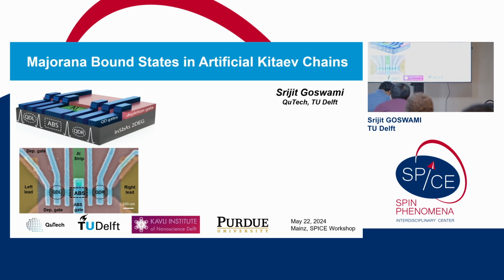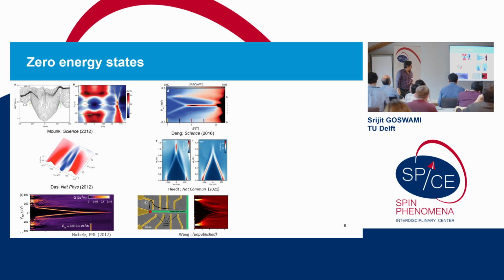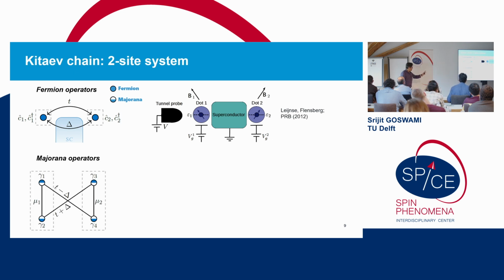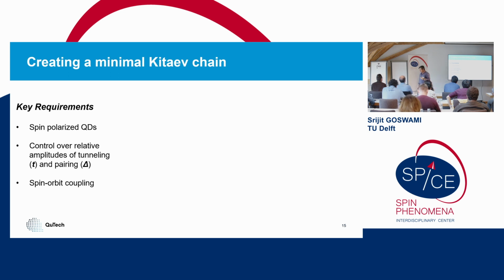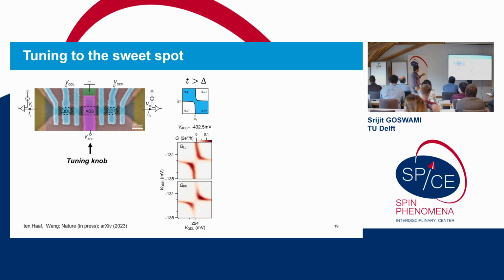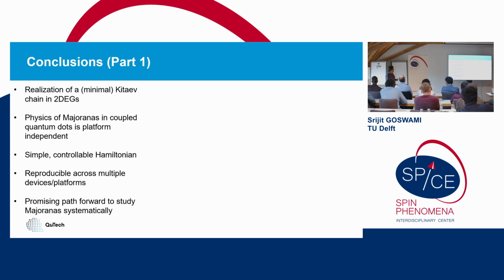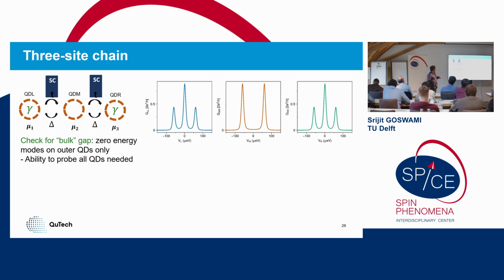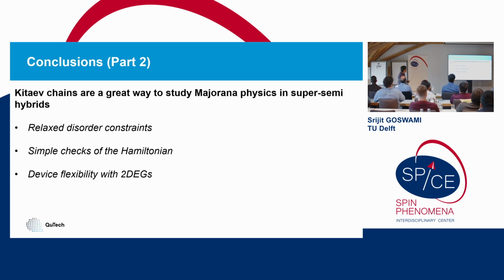Talks - Quantum Matter for Quantum Technologies 2024 - Srijit GOSWAMI, TU Delft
Majorana bound states in artificial Kitaev chains